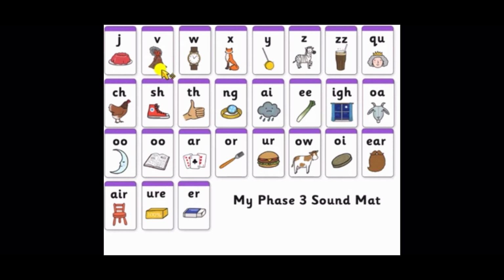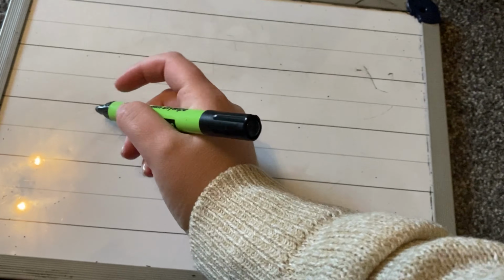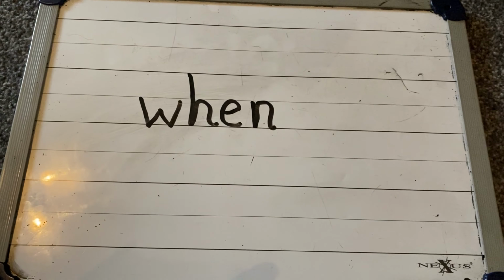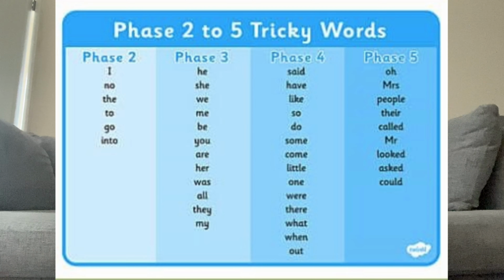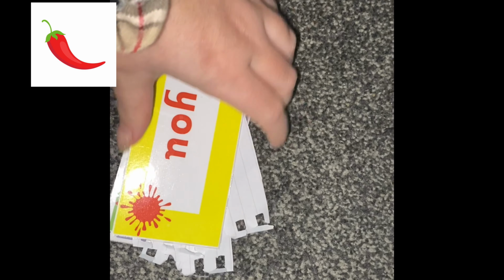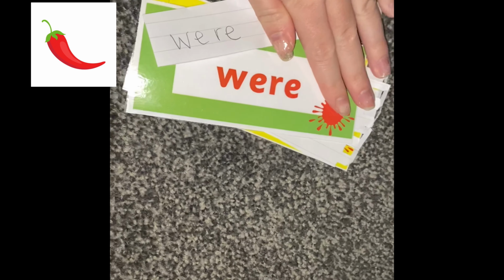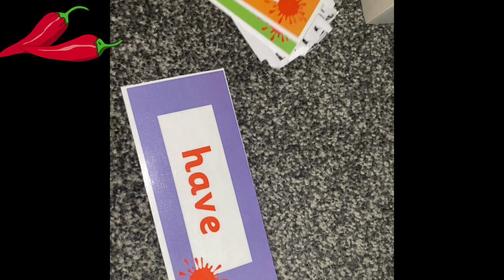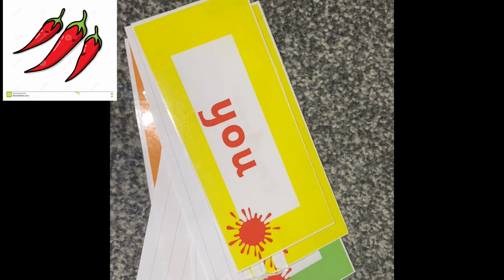Year 1 Phonics Tuesday 2nd February- Phase 4 Tricky words